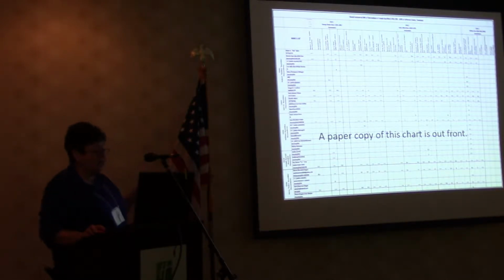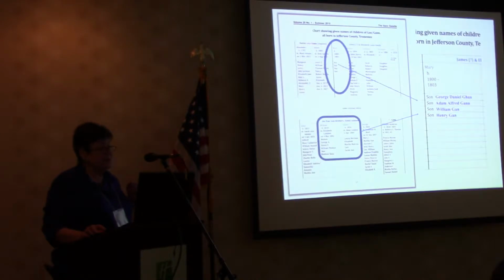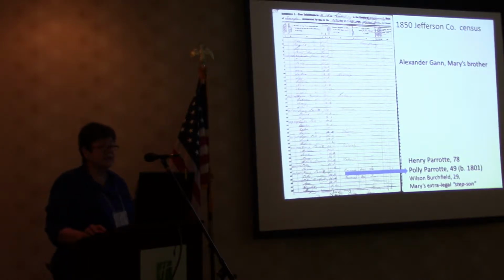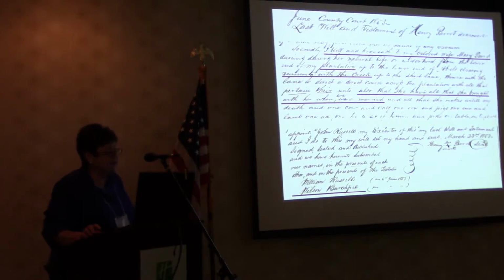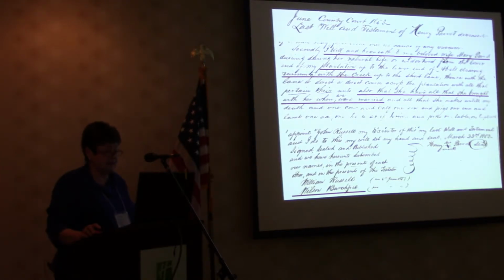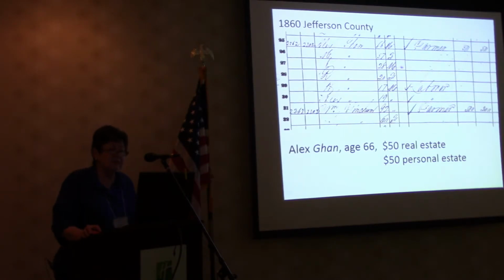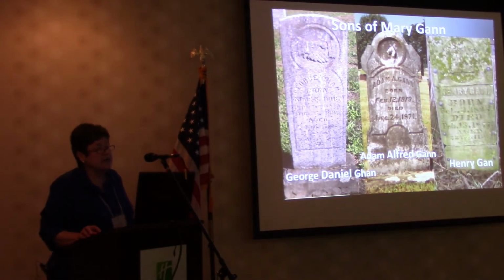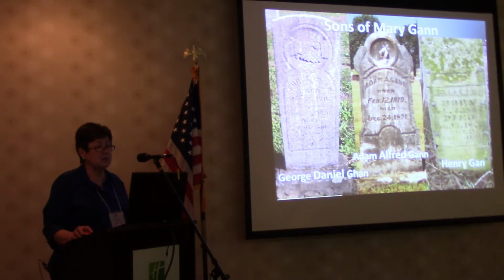Other Sons of Mary Gann Part Seven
The conclusion of Thea Baker's presentation on Those Other Sons of Mary Gann. Copyrighted music omitted at the end of the video.